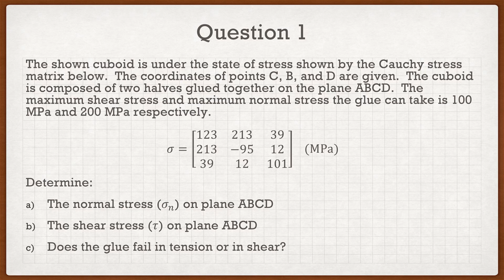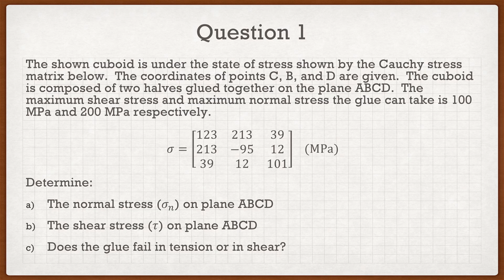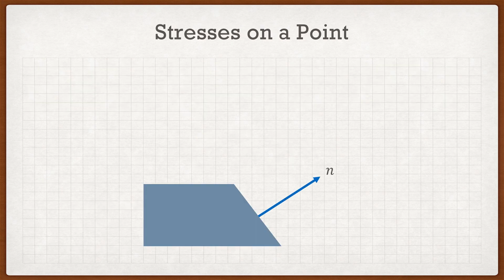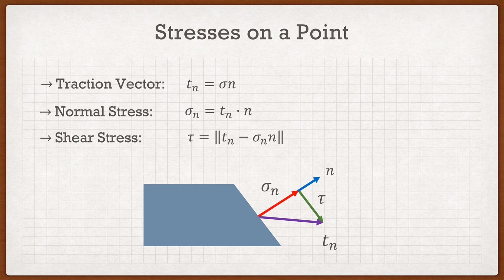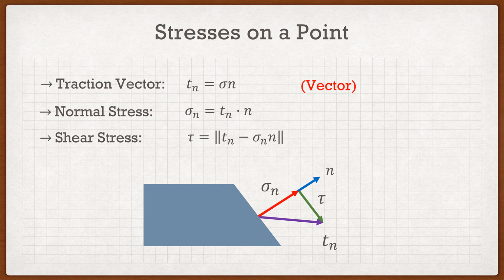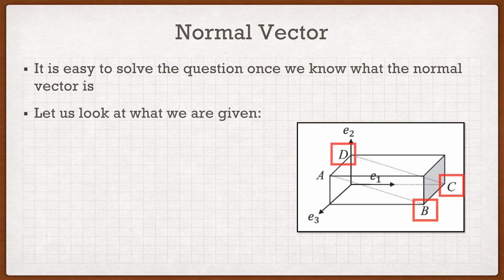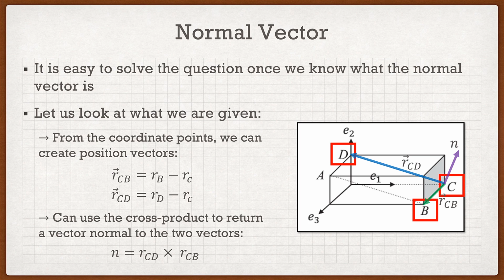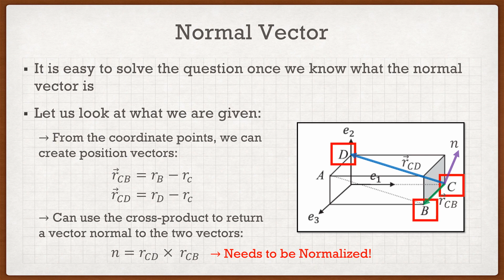CIV E 398 - Assignment 5 - Question 1